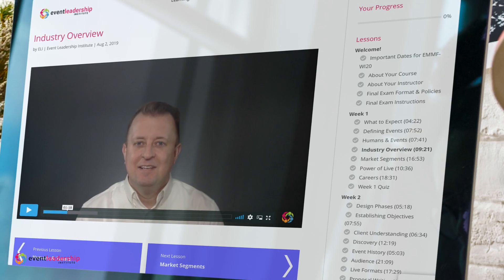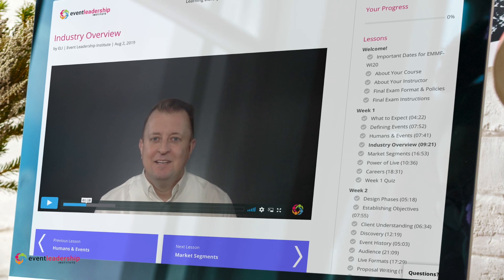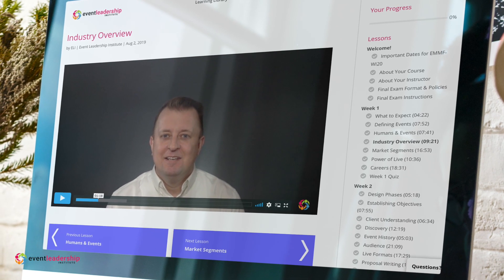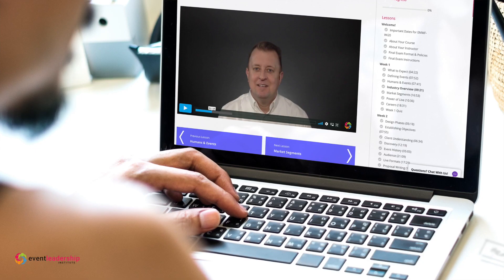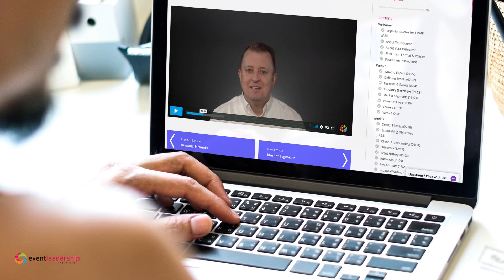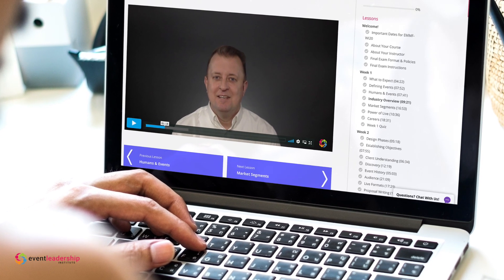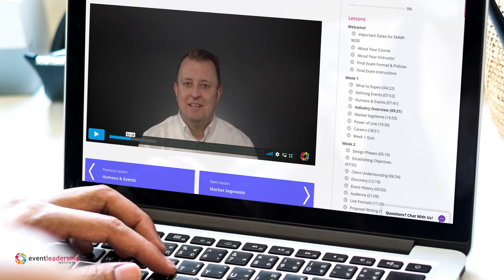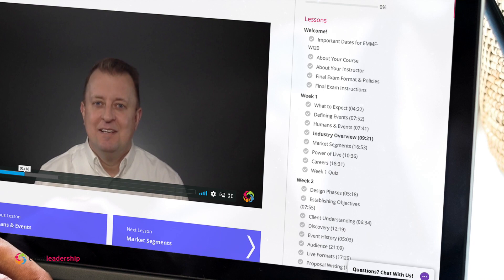Event & Meeting Management Fundamentals Certificate | About The Course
Meet your instructor Kevin White, CSEP and learn about the Event & Meeting Management Fundamentals Certificate Course offered by the Event Leadership Institute. For more information including a course outline and start dates, as well as to register, visit eventleadershipinstitute.com .